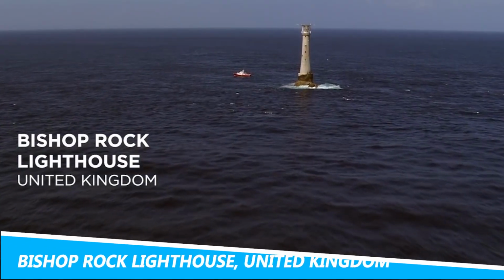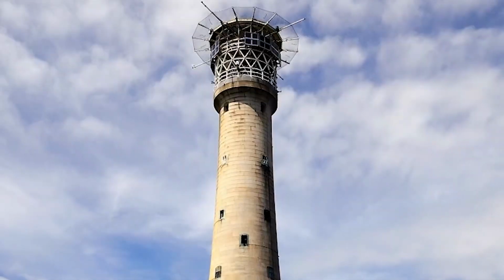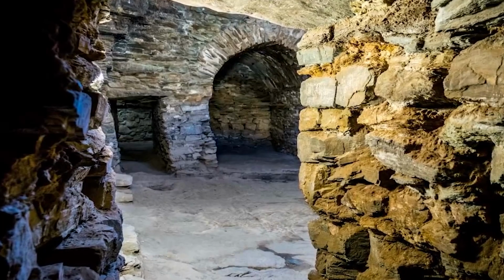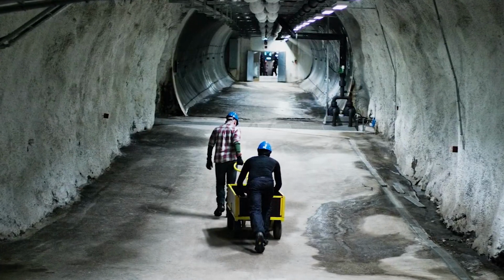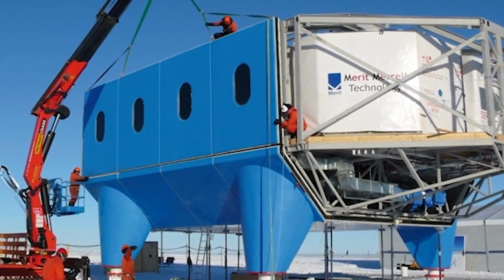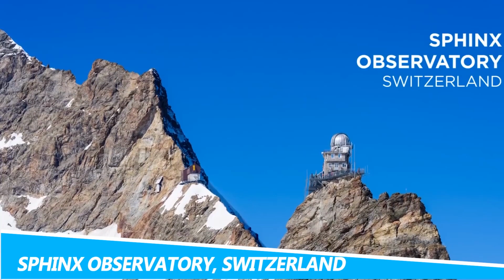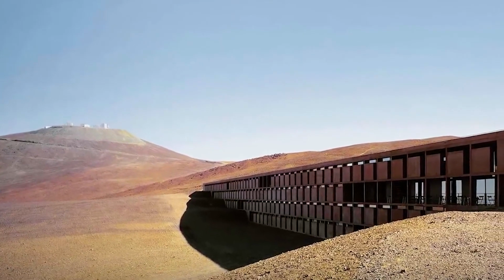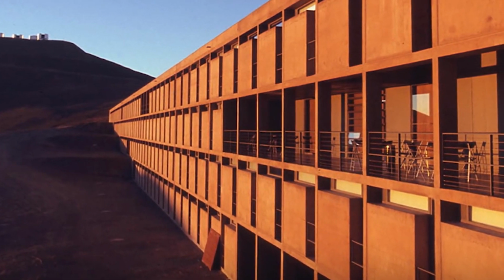Top Remote Buildings In The World | Top Remote Buildings In The World 2023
Top Remote Buildings In The World 2023.

While the majority of construction activity occurs in and around major urban areas to provide housing, and infrastructure and support economic growth, some buildings serve their purpose by deliberately being as far away from the hustle and bustle as possible.

1) BISHOP ROCK LIGHTHOUSE, UNITED KINGDOM
2) TASH RABAT, KYRGYZSTAN
3) SVALBARD GLOBAL SEED VAULT, NORWAY
4 )HALLEY VI RESEARCH STATION, ANTARCTICA
5) SPHINX OBSERVATORY, SWITZERLAND
6) ESO HOTEL, CHILE